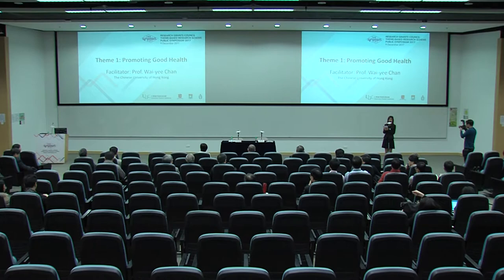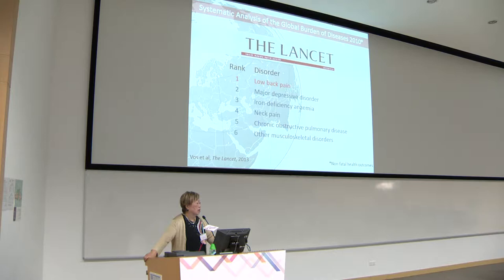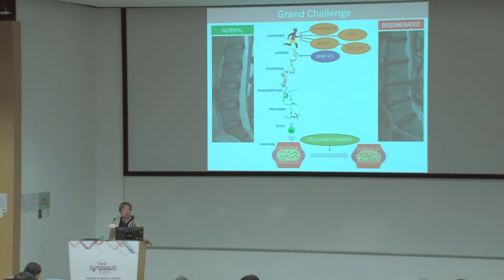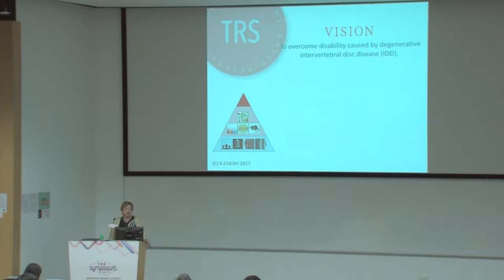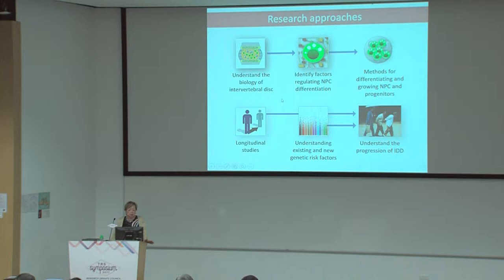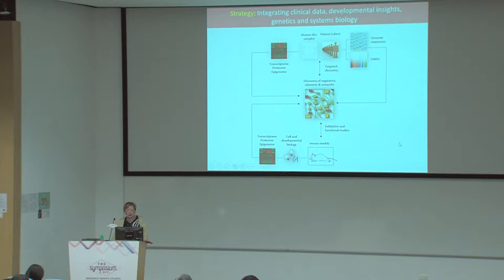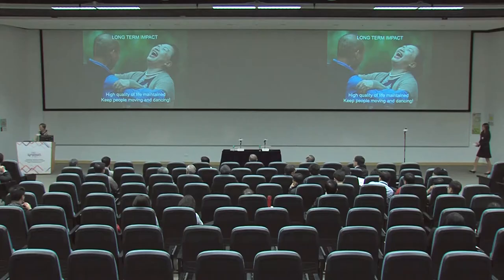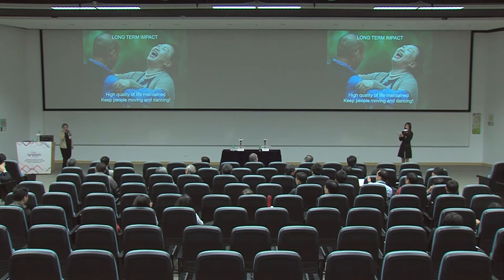Functional Analyses of How Genomic Variation Affects Personal Risk for DegenerativeSkeletalDisorders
Project No:. T12-708/12-N, presented by Prof Kathryn S.E. Cheah, HKU, and her team
Theme-based Research Scheme Public Symposium, 9 December 2017